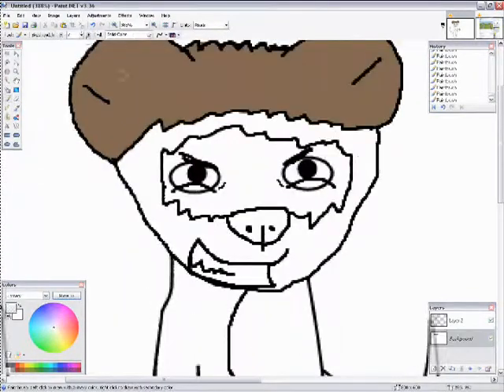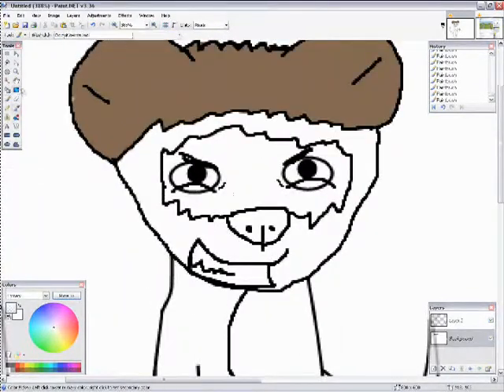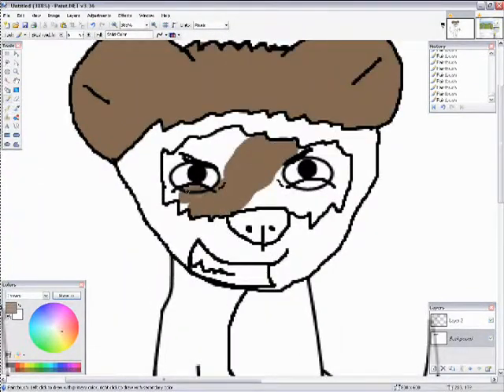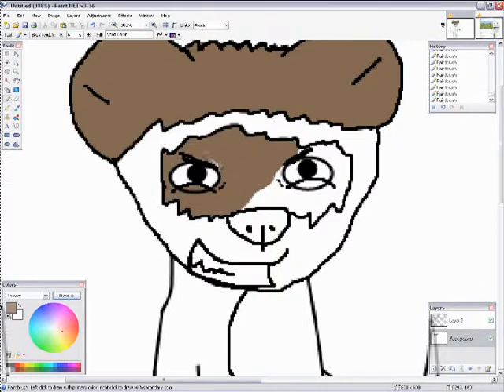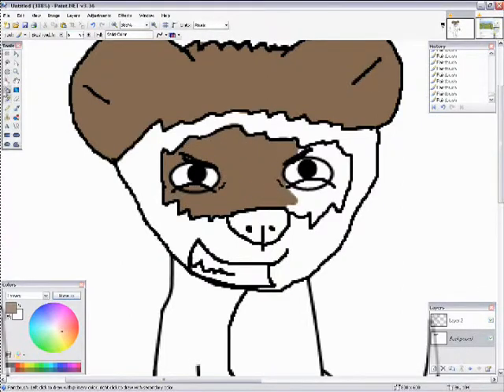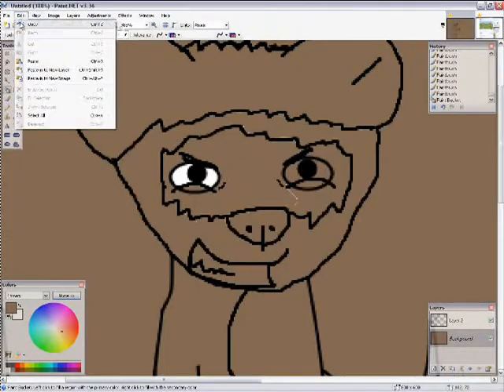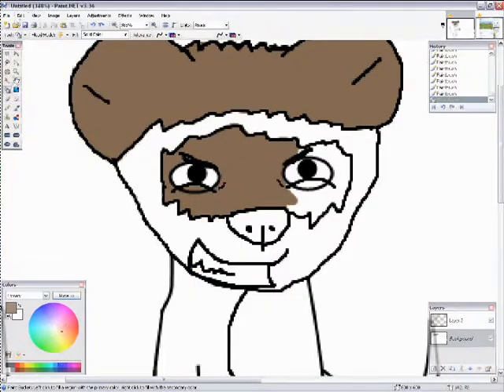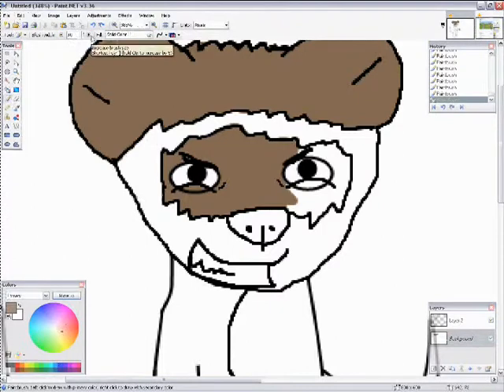Ferrets Speedpaint on Paint.NET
I drew the unnamed ferret from "Ferrets" By Secret Agent Bob. He also made Charlie the unicorn, so I included they're songs too. This took about 15 mins, and was very fun to do. I love Ferrets, you can call me obsessed, but I listen to this song everyday! This pic is my current background. This ferret is owned by Secret agent bob, here on youtube, so is the songs. I take no credit for them. But, I do own the art.